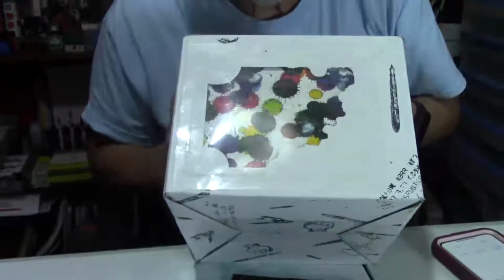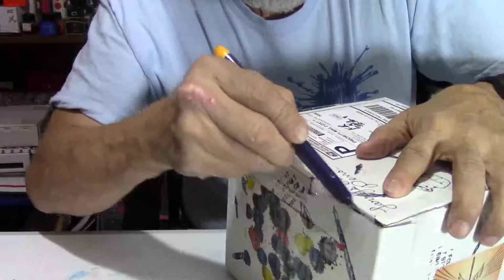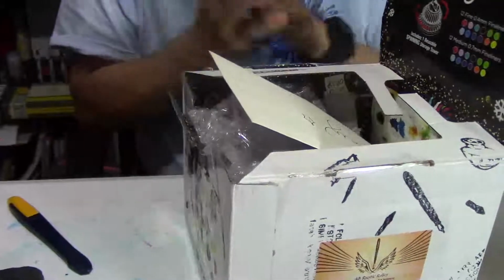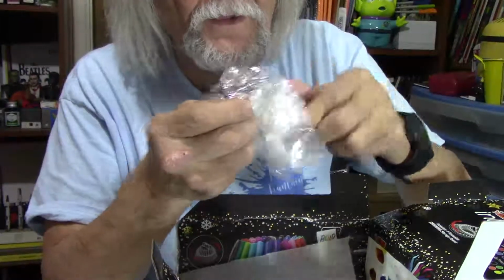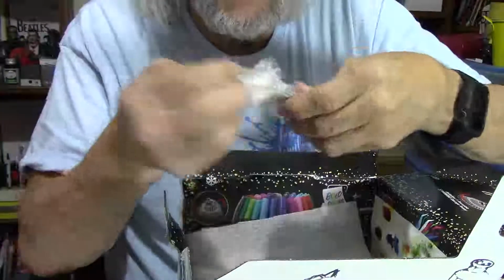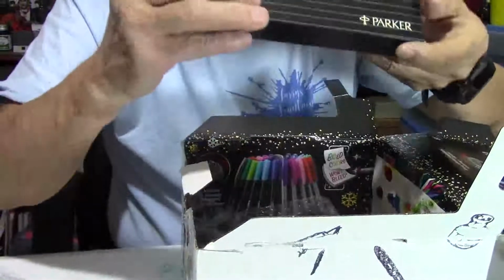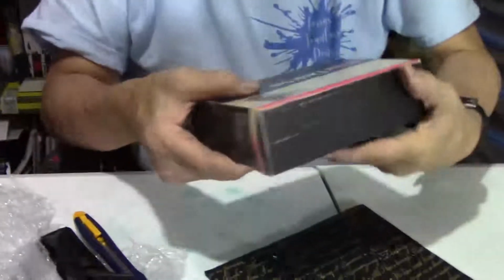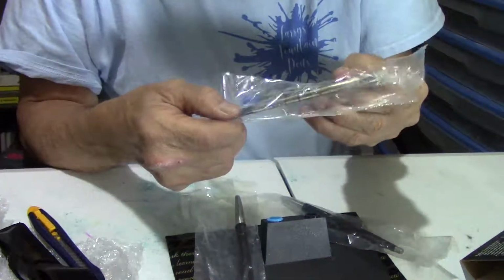Mail Call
Unboxing the mail.  Episode 977.

LIKE:  Did you like this video?  Please hit the "like" button!